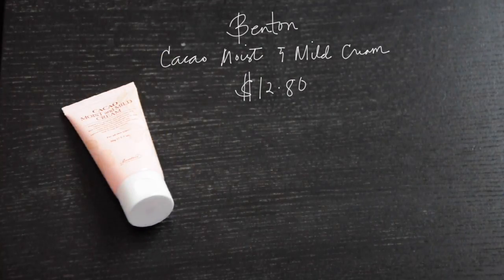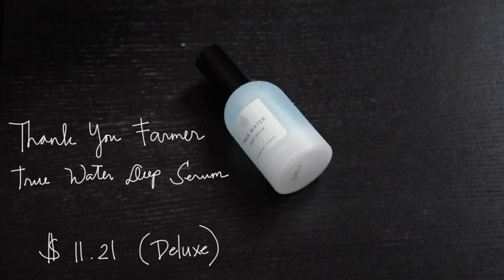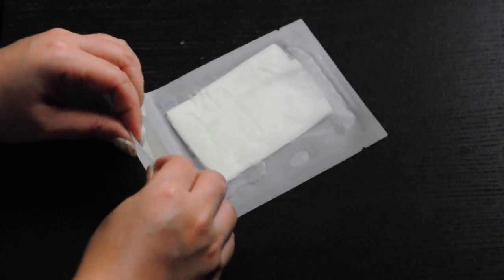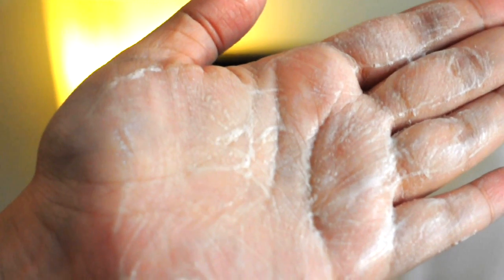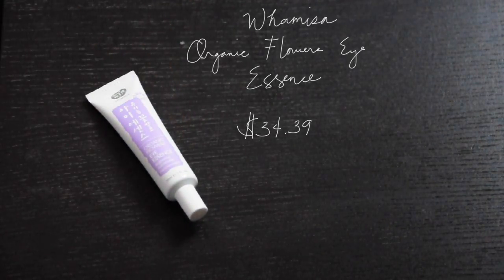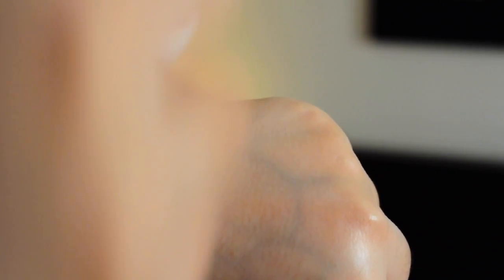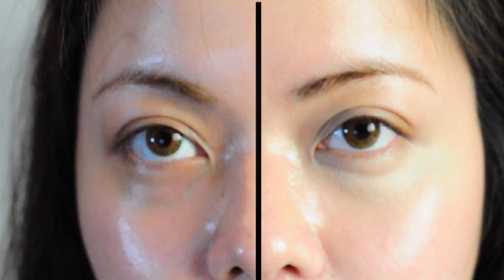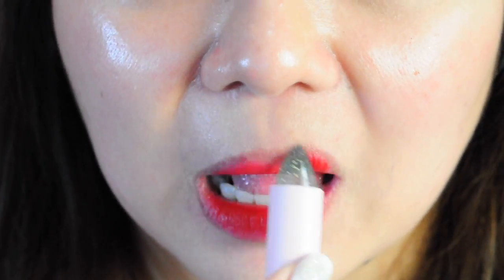Kbeauty Goodies | STYLEKOREAN.COM KBEAUTY GURU COMPETITION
Hi everyone! :) This is our first challenge for the Stylekorean Kbeauty Guru Competiton.
I hope we make it to the next round! =) Love you guys!

This video contains affiliate links which provide a small commission whenever you purchase and enables me to invest and purchase more products for my channel.Thank you for watching and for supporting me by commenting, liking, and sharing this video.